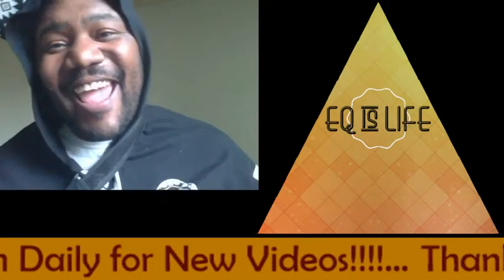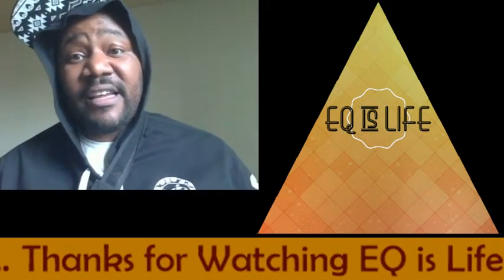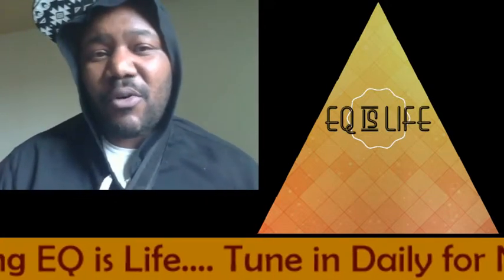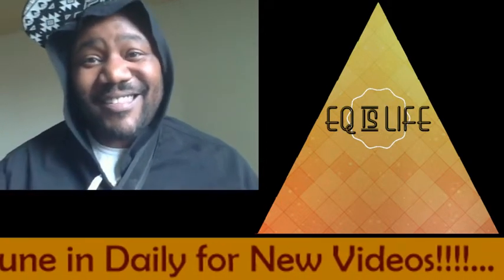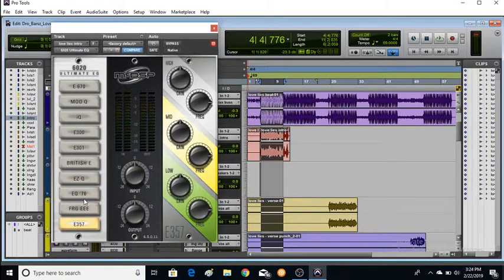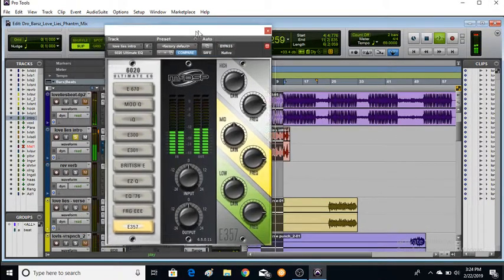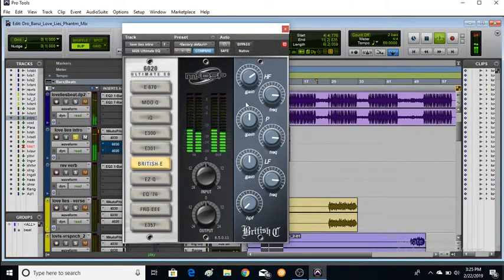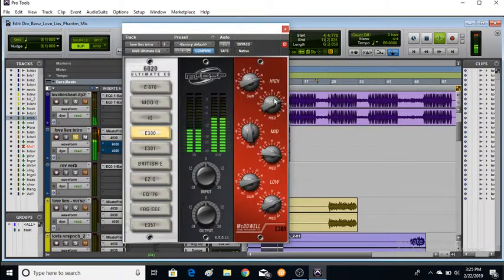EQ is Life Episode 31 Mc DSP 6020 review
Tune in to episode 31 of EQisLIFE where we review the McDSP 6020 500 series EQ